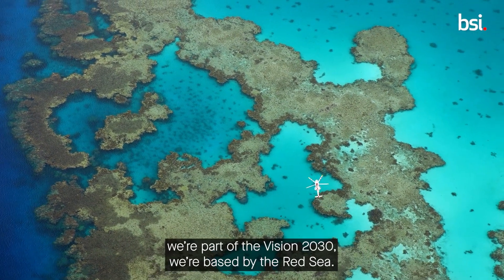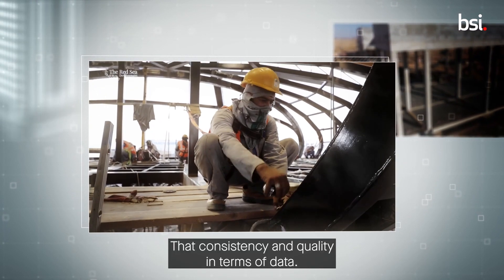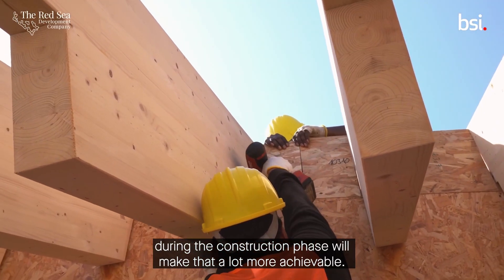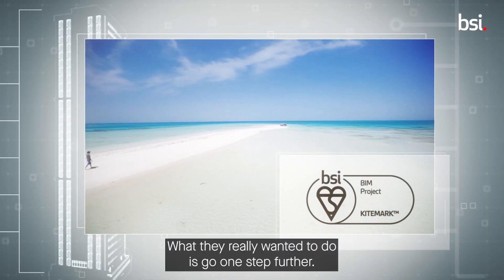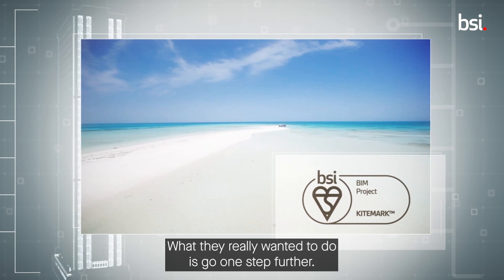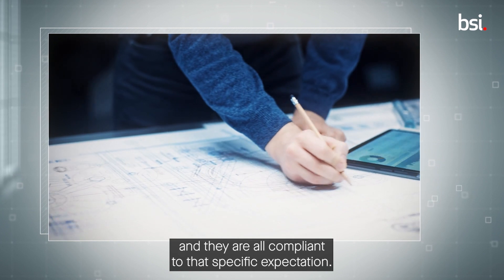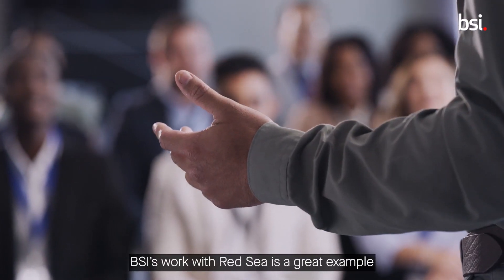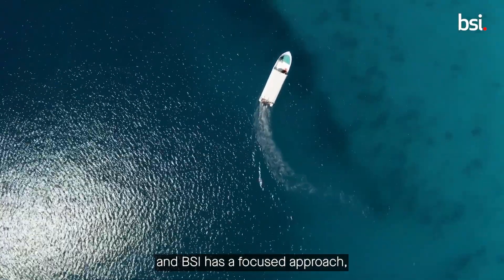The Achievement of the BIM Project Kitemark by Red Sea Global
Red Sea Global (RSG), is the first asset owner in the world to achieve the prestigious BIM Project Kitemark for its digital project delivery and adoption of Building Information Modelling (BIM) aligned to ISO19650, awarded by the British Standards Institution (BSI).
ISO 19650 is the series of international standards for the effective management of information throughout the delivery and operational phase of construction. Red Sea Global was awarded the BIM Project Kitemark for its excellence in information management, which enables the company to embed best practice throughout its organization. Red Sea Global has used BIM since the inception of the company in 2018, and has been developing its digital project delivery services ever since. Using BIM helped Red Sea Global create a shared environment that allows international teams to continue working at pace despite challenging COVID-impacted environments. The use of digital techniques has meant better quality data-driven decisions can be made in days rather than weeks.